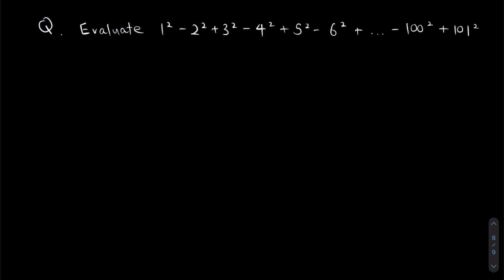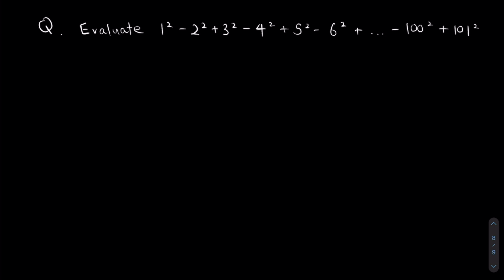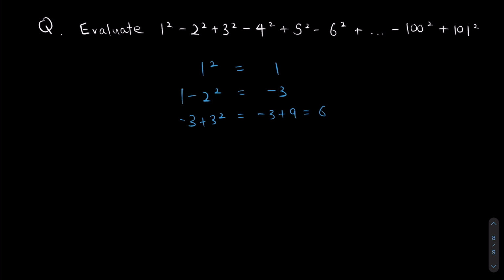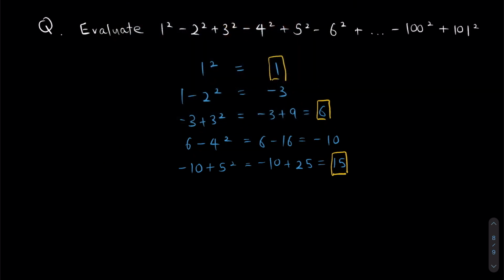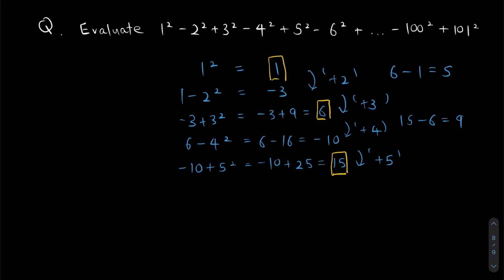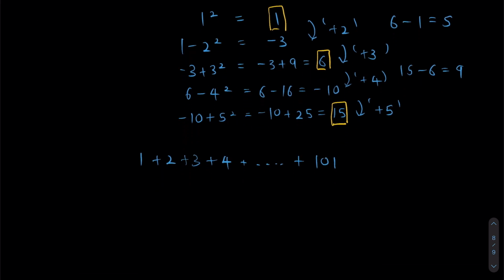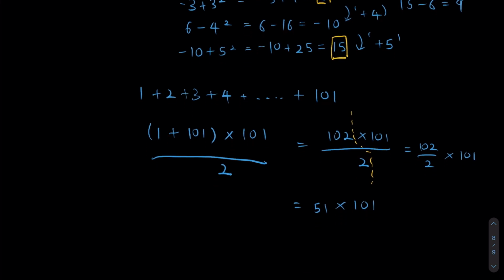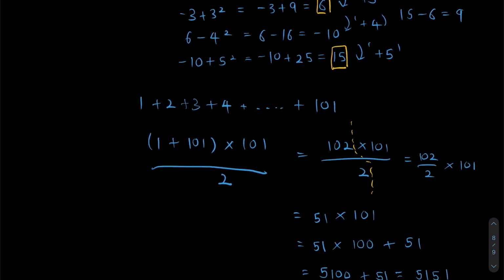SEAMO Training 2021 - Paper B (Addition Pattern)